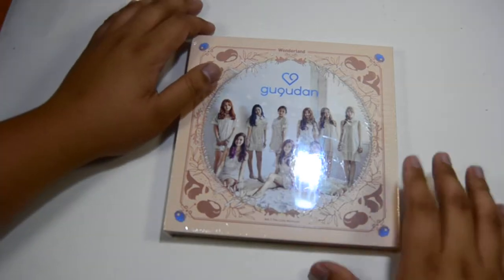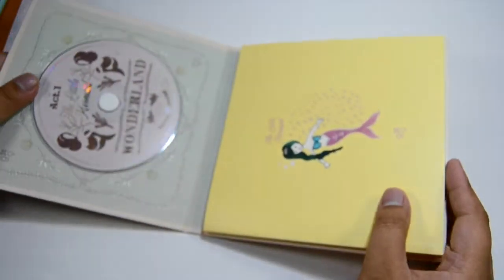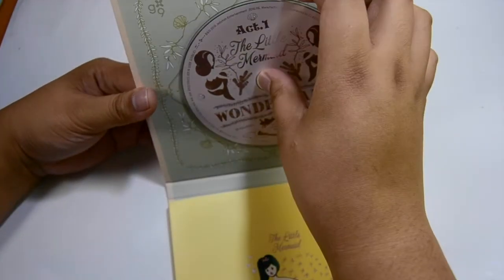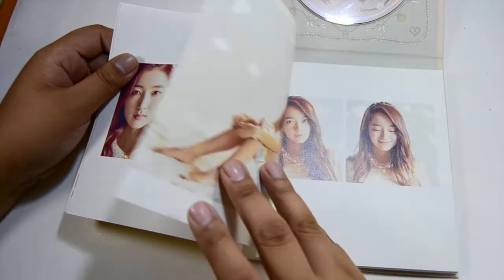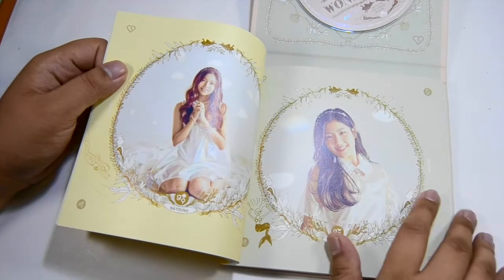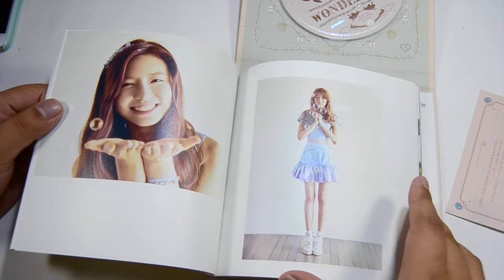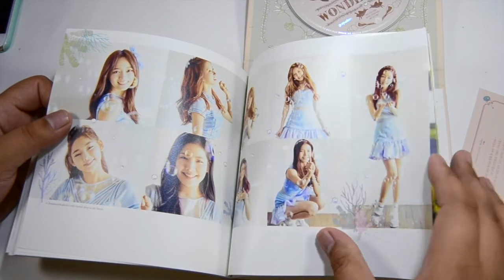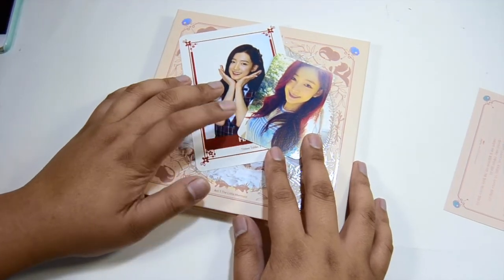Gugudan Act. 1 The Little Mermaid (Wonderland) Unboxing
I'm so late with this album but I finally got it! Love the storybook concept although the photoshoot could've been more creative I guess? But it's a simple shoot that shows what the girls look like, so the people who bought the album can

Do you want to see more of these? Let me know!

Upcoming Unboxings:

Pre-order/Will Pre-order
- Taeyeon My Voice Deluxe Edition (Sky and Blossom Versions)
- Apink Eunji 2nd Mini Album
- Gfriend The Awakening Signed CDs
- Lovelyz R U Ready? Signed CD
- Gugudan Act. 2 Narcissus Signed CD
- LOONA Vivi (April Girl) Solo Release (All Versions that Blockberry Creative can come up with)
- SM Station CD? (REALLY EXPENSIVE THOUGH, SO I'M STILL NOT SURE)